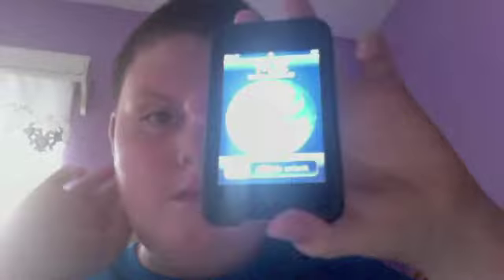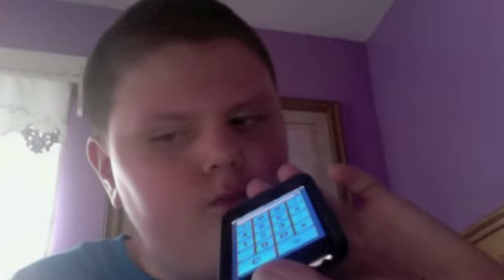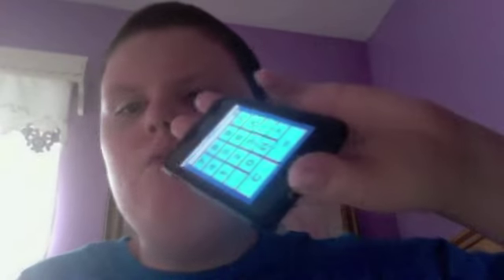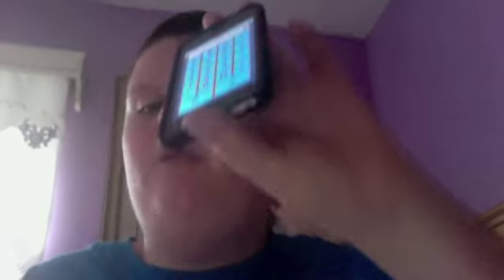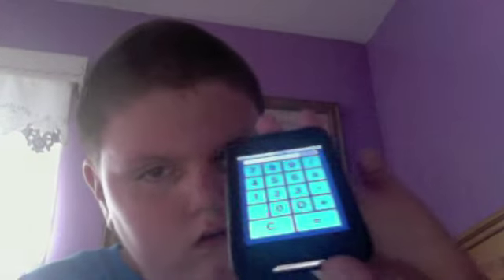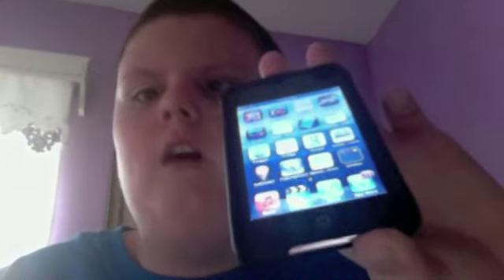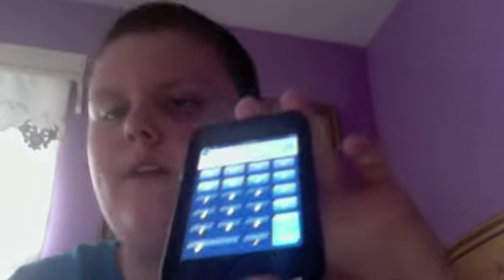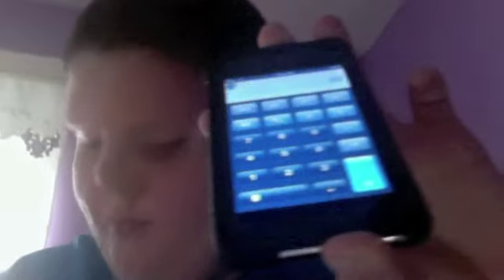talking kelks for i phone and i pod touch and i i pppad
This vidio has 3 talking kelks for i phone i pod touch and i pad.